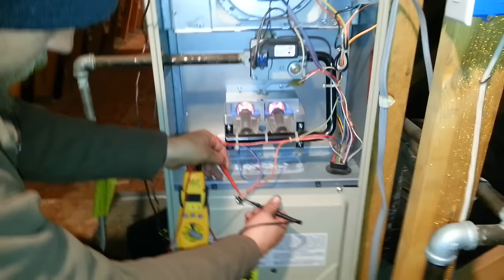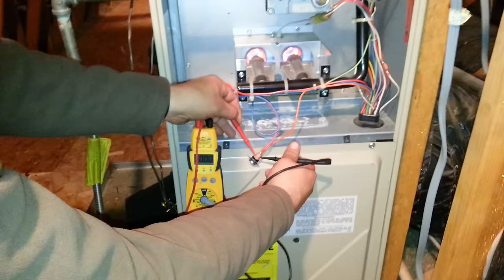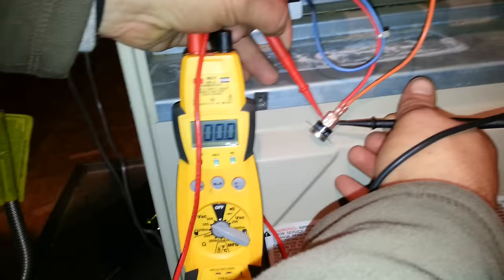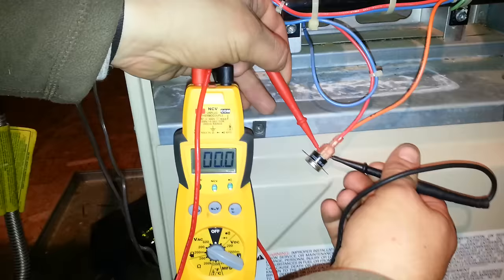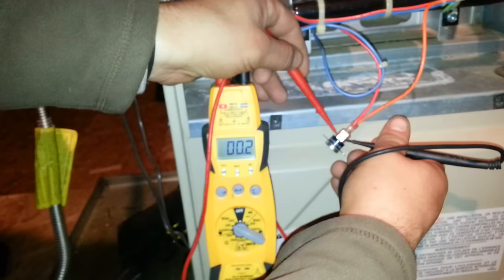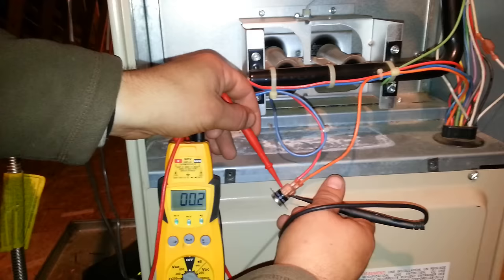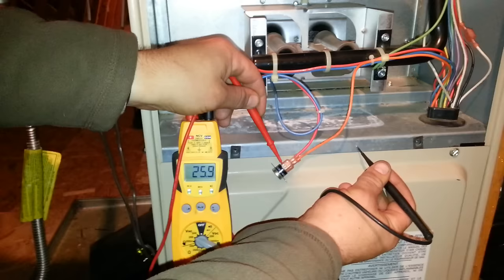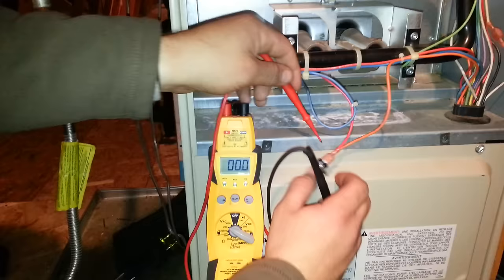Checking a limit switch using your voltmeter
How to check limit switches using your voltmeter.